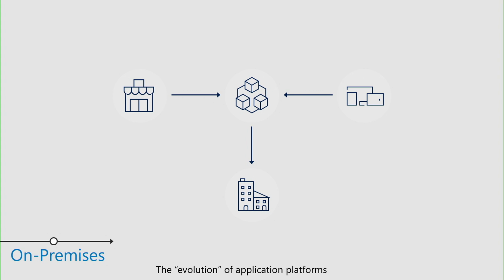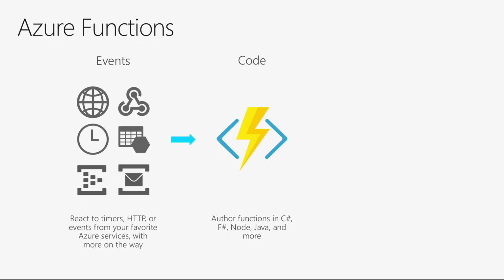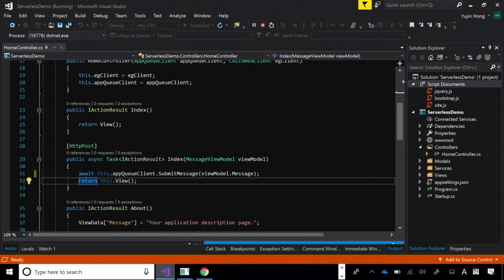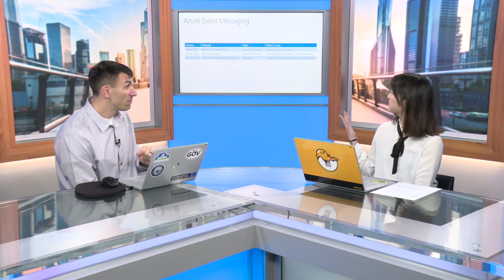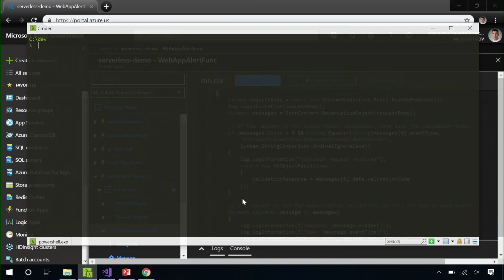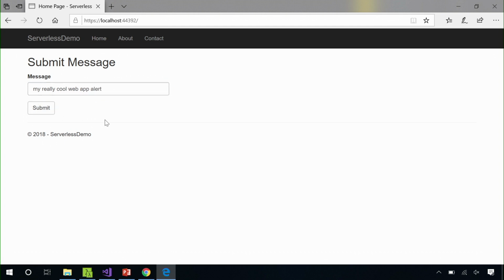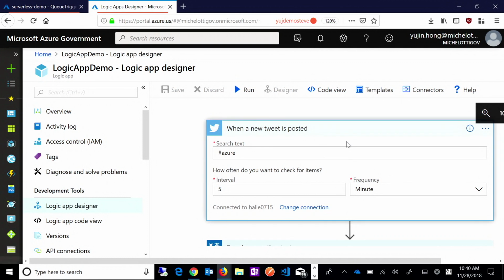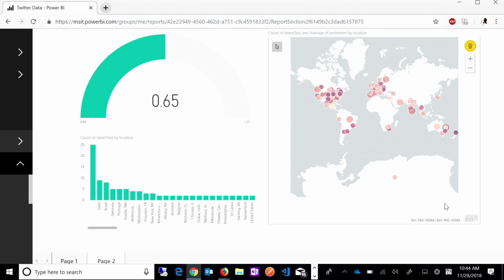Learn about Serverless technology in Azure Government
In this episode of the Azure Government video series, Steve Michelotti, Principal Program Manager on the Azure Government team, sits down with Yujin Hong, Program Manager on the Azure Government Engineering team, to talk about Serverless computing in Azure Government. Yujin and Steve start out by discussing the evolution of cloud computing that led to the rise of “serverless,” including a discussion of what “serverless” really means. They then go through the demos of the serverless technologies that are available in Azure Government today, such as Azure Functions, Azure Event Grid, and Azure Logic Apps. They also discuss the benefits of each technology with guidance on when to choose which technology. If you’re seeking to better understand serverless technology and how you can leverage it on Azure Government, this is the video for you to watch!